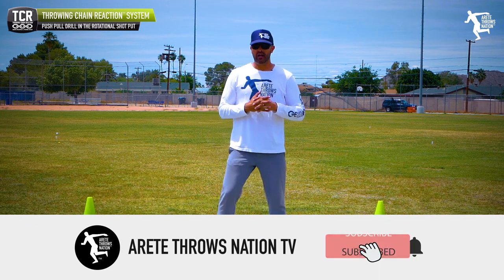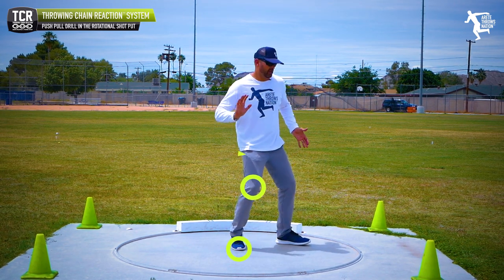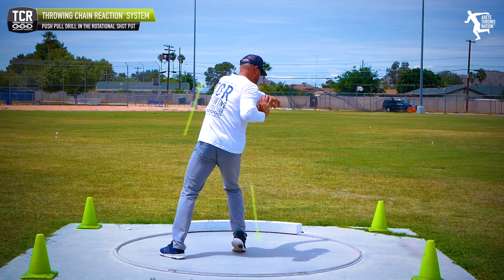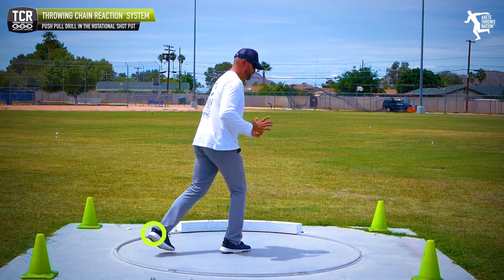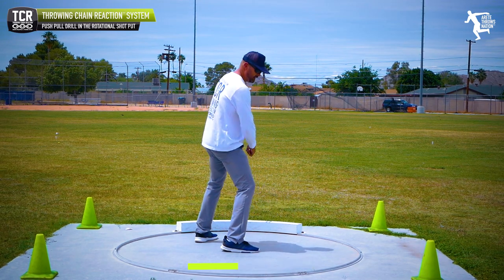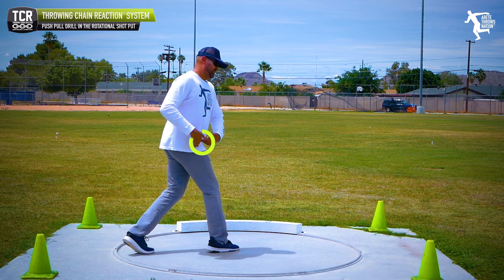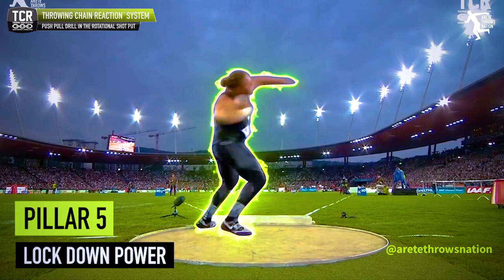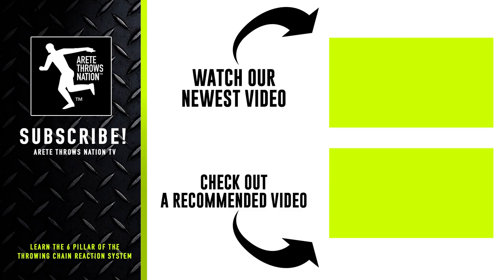PUSH PULL DRILL TO GET FROM BACK OF THE RING INTO THE POWER POSITION | ROTATIONAL SHOT PUT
Learn more about a throwing drill to help you get from the back of the ring into the power position as fast as possible.

A simple and effective drill of Rotational shot put to help you start throwing a lot better, a lot faster. What drill is it???

It's the push pull drill, to consciously setting up the position and have our alignment setup to stay on top of our throw . A good simple drill that's effective to help you start developing your ability to rotate and accelerate into the middle of the ring.